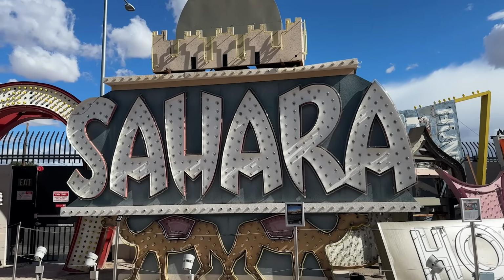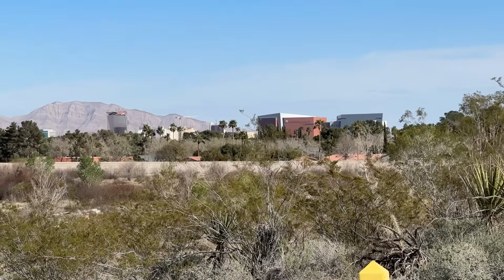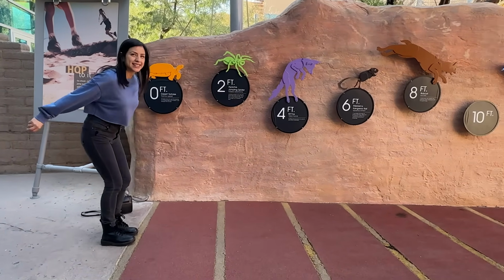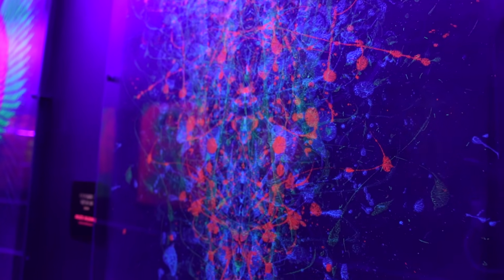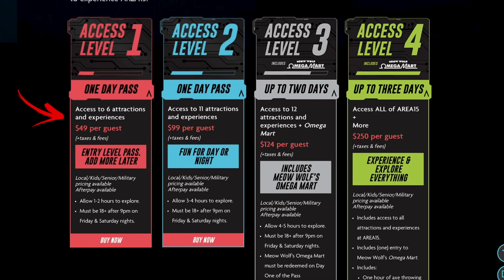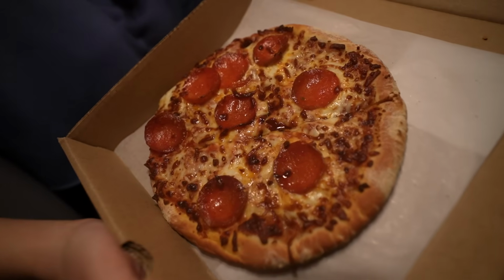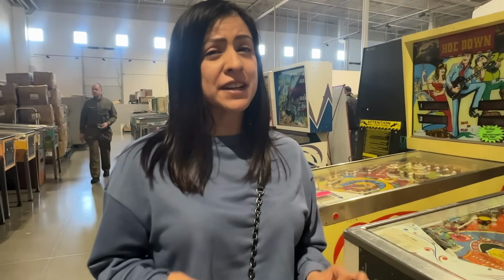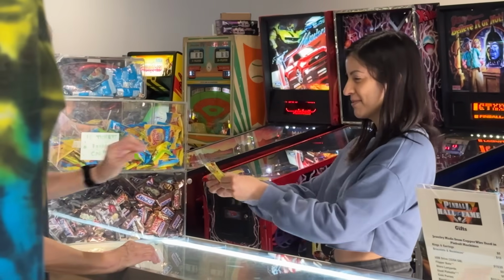CHEAPEST Things To Do in LAS VEGAS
Cheap Things To Do in Las Vegas UNDER $20!!

Las Vegas has gotten crazy expensive from restaurants, bars, lounges, hotels, and even attractions. But I have found a few activities you can do for under $20, and they are all worth it. Hope you enjoy!

Neon Museum
Springs Preserve
Area 15
Wink World
Haley's Comet
Lift Off
West Wind Drive In
Pinball Hall of Fame

Amazon Wishlist:

My Gear:
Sony A7C
Sony RX100 VII
Rode Microphones Wireless Go
Rode Video Micro
Raleno LED Video Light
Large Tripod
Small Tripod
Small Tripod #2
SD Cards